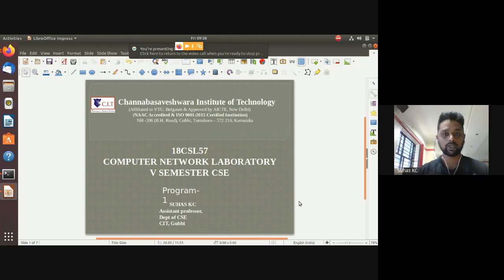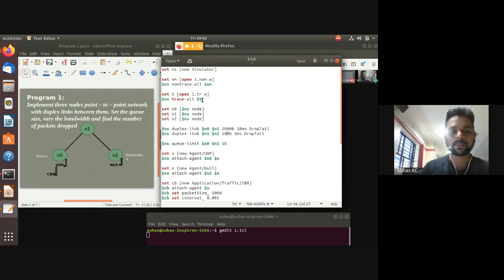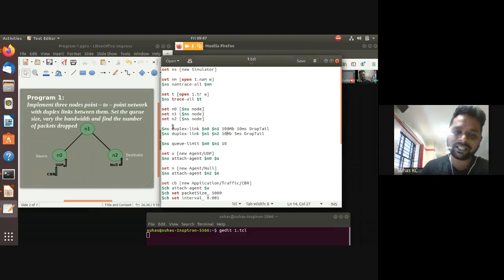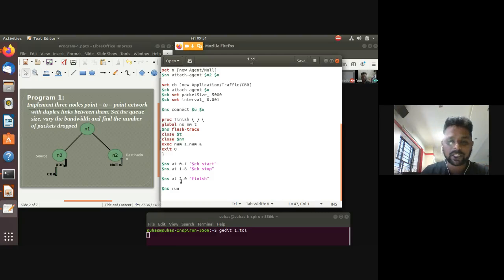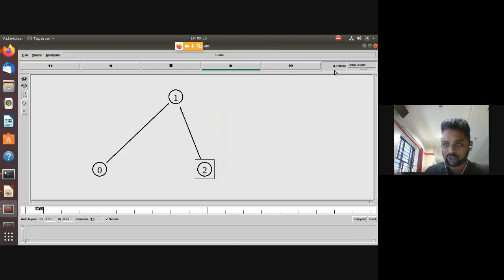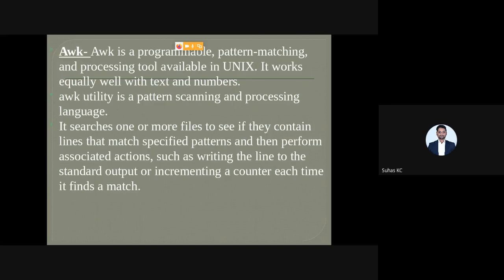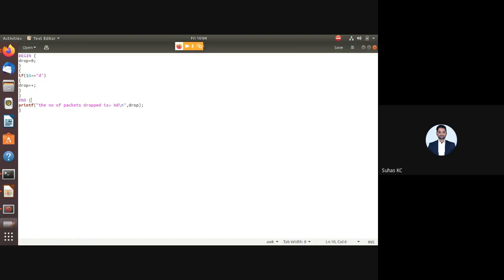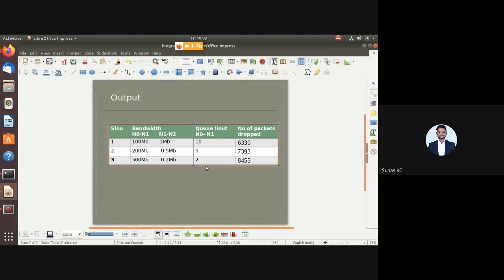Program 1-NS2-18CSL57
Computer network laboratory-18CSL57-Program-1-NS2-VTU